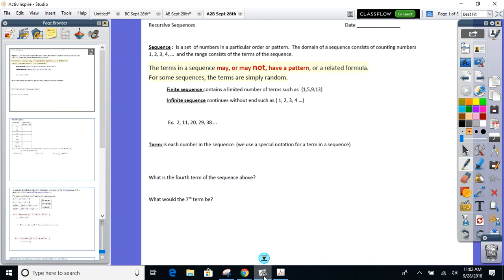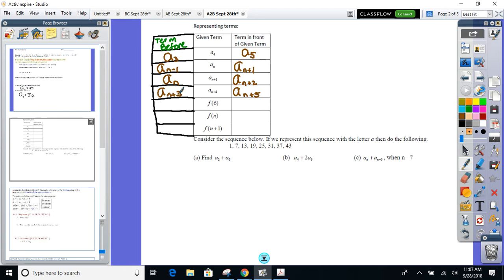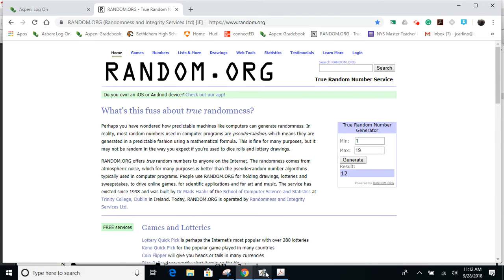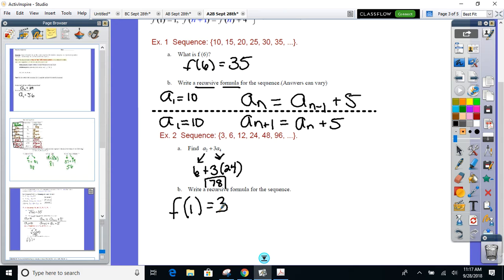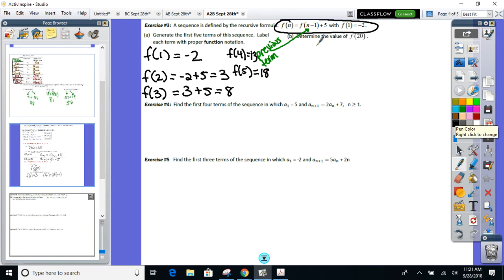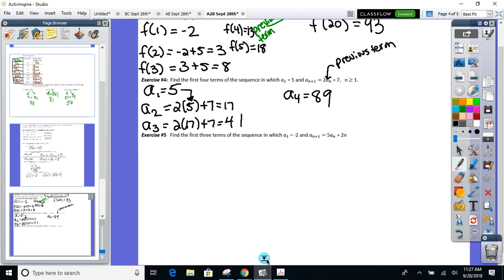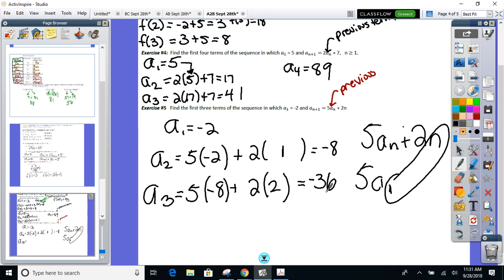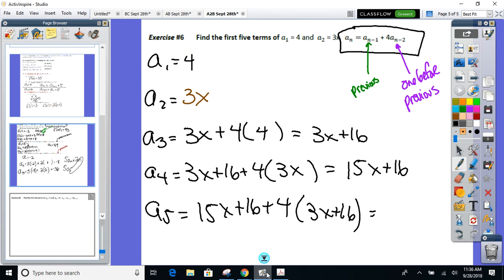A2B Sept 28th - Unit 2 - Recursive Formulas